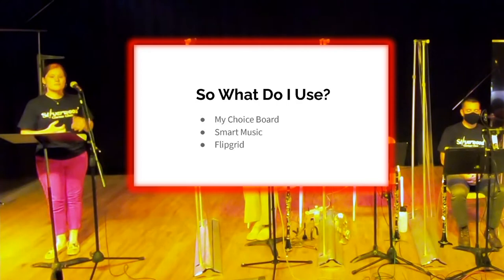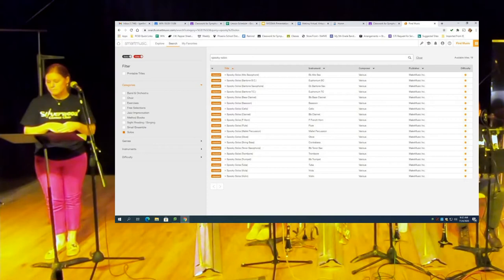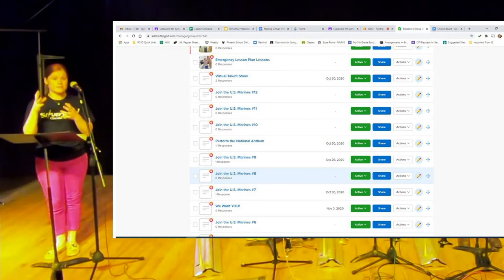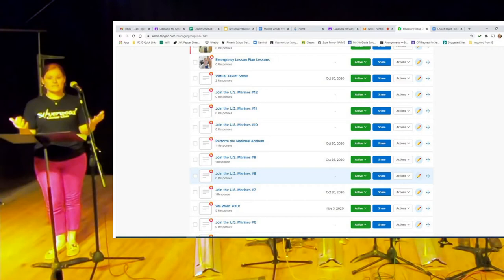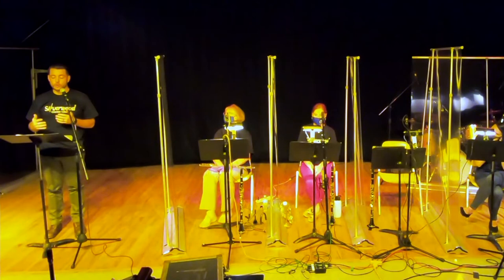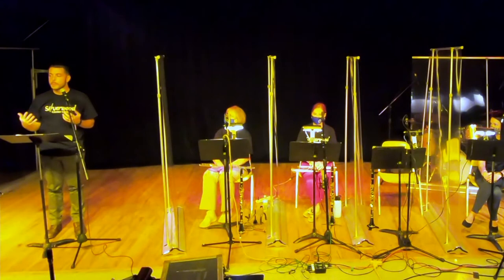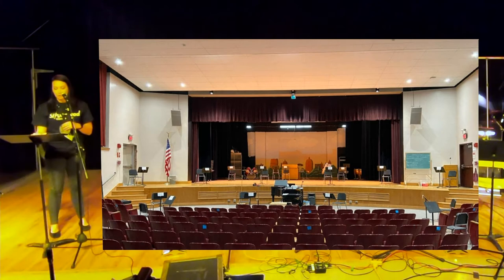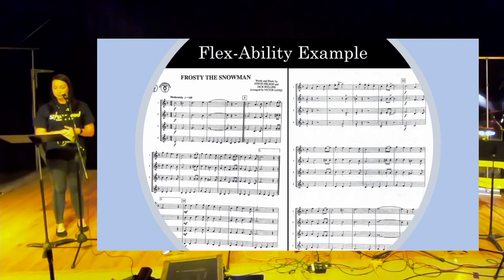Creating the Virtual Virtuoso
"Creating the Virtual Virtuoso" is a video created by 6 members of the Silverwood Clarinet Choir for the NYSSMA Winter Conference in December 2020.  Four speakers discuss band and instrumental music in five different Upstate New York school systems during the Covid-19 pandemic period.